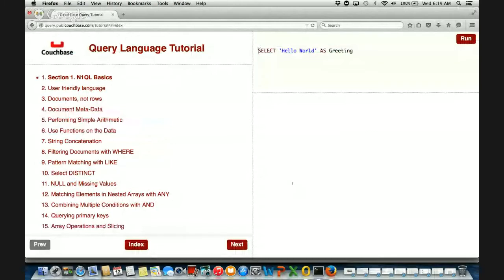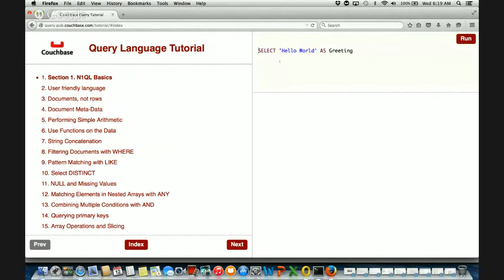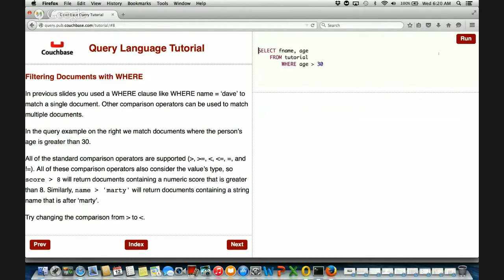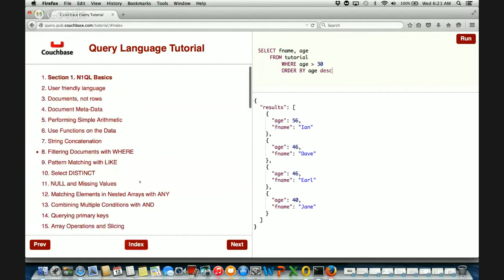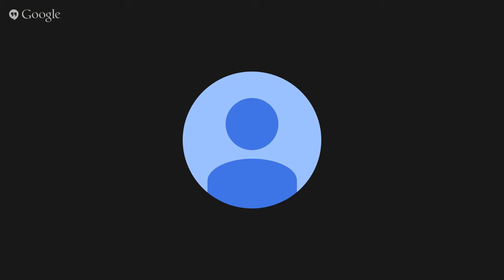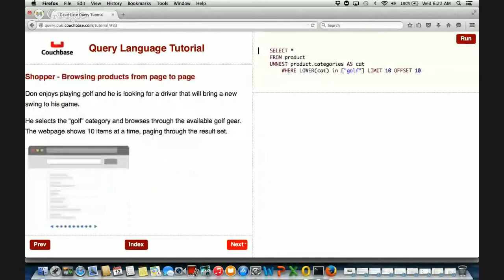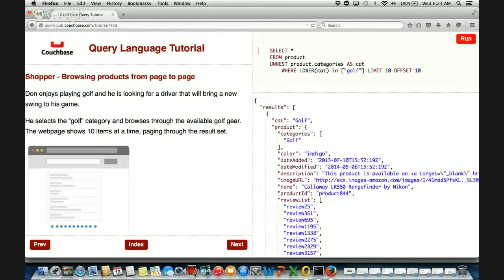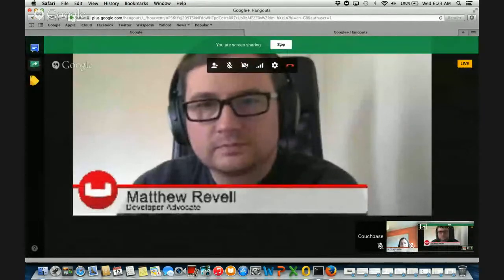Couchbase 4.0: N1QL query without compromise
This hangout introduces N1QL, the new query language in Couchbase Server 4.0. N1QL is SQL for JSON, extending the querying power of SQL with the flexibility of the JSON data model.

In this hangout, you will get an introduction to the N1QL language, architecture, and ecosystem, and you will hear the benefits of N1QL for developers and for enterprises.